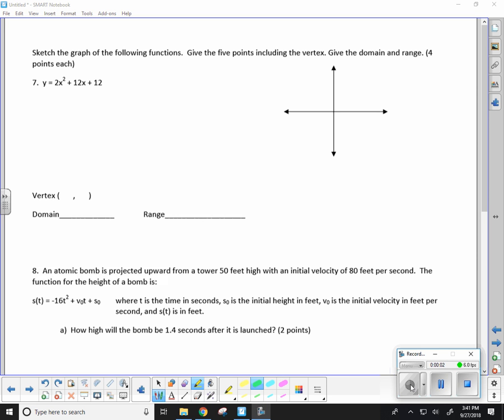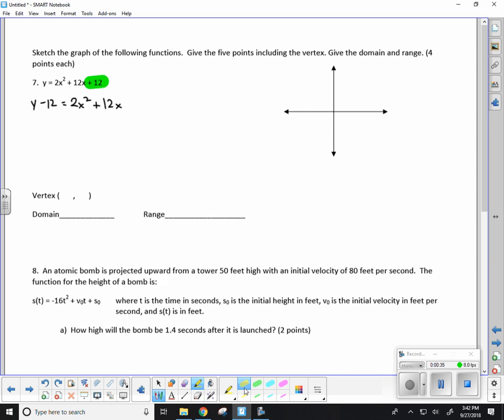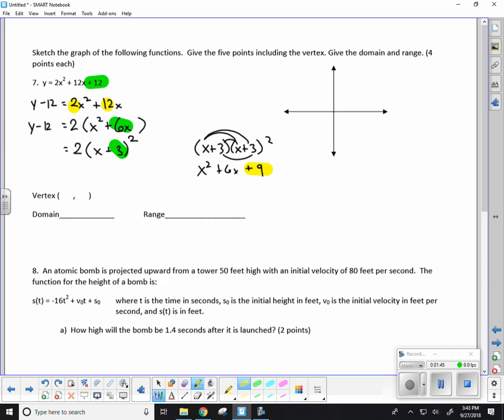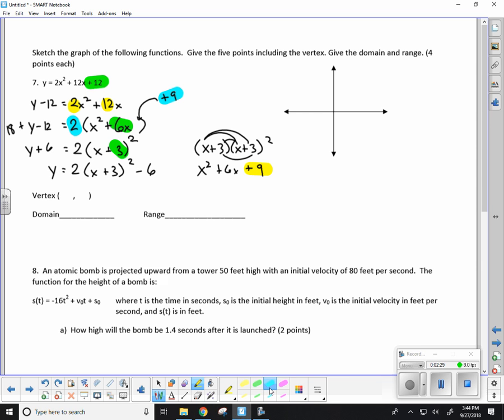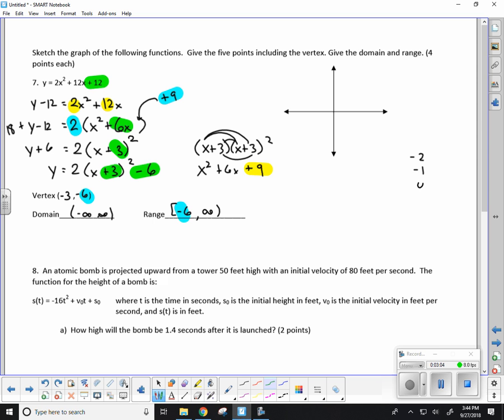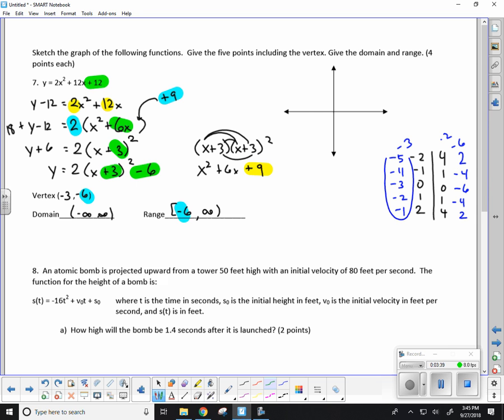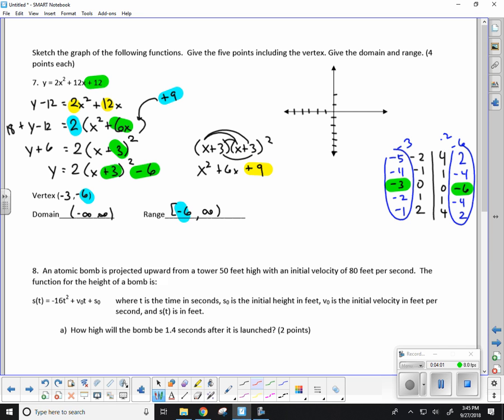Quiz Problem 7